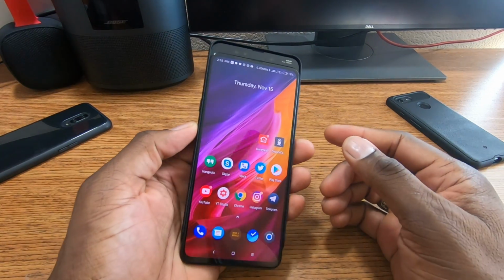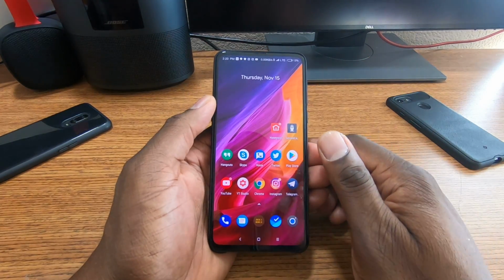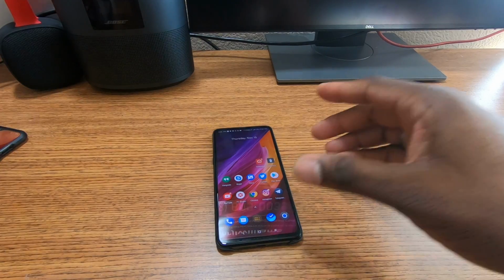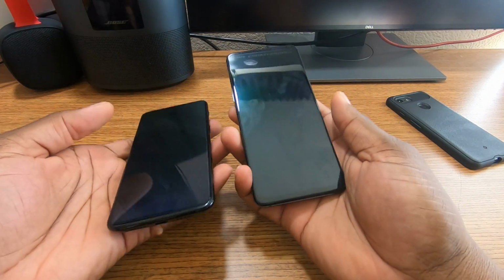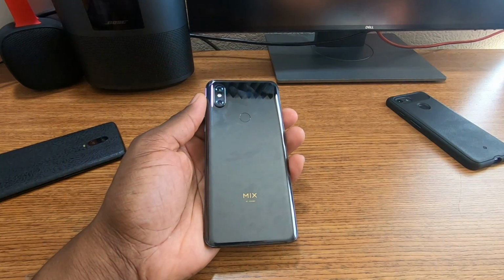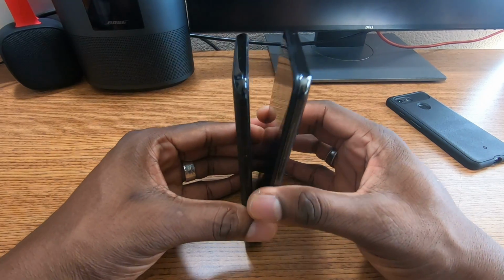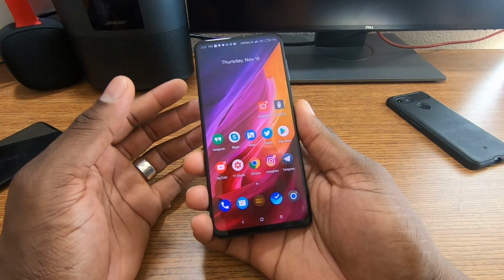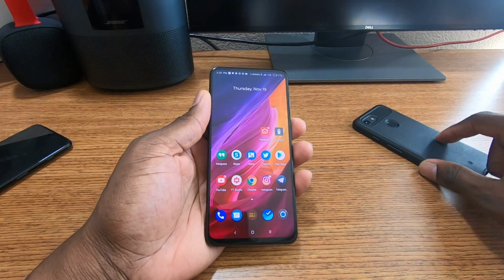Xiaomi Mi Mix 3 | 24 hours later with a Full Screen Display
Here is my 24 hours with the XiaomiMiMix3 and YEP, it's great so far...with only one downside.

Purchase Xiaomi Mi Mix 3

Big discounts

You can earn extra cash for your YouTube channel, and take your channel to another level.

J. Williams

J. Williams